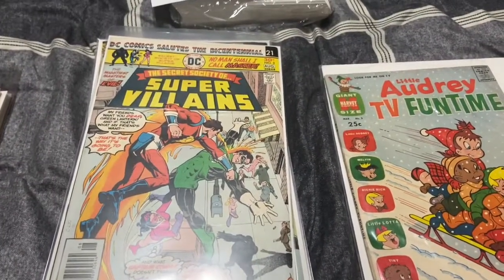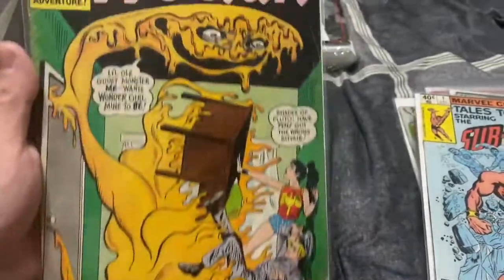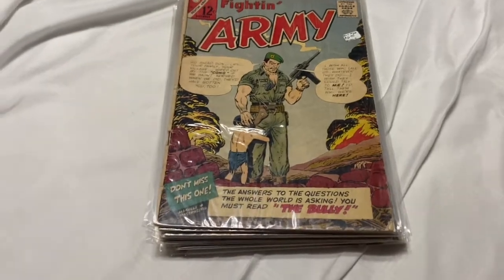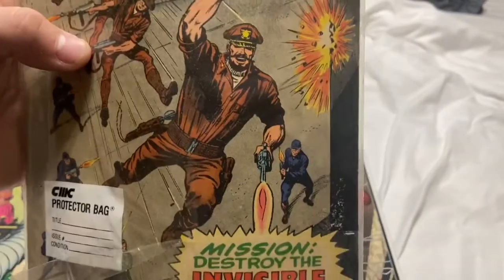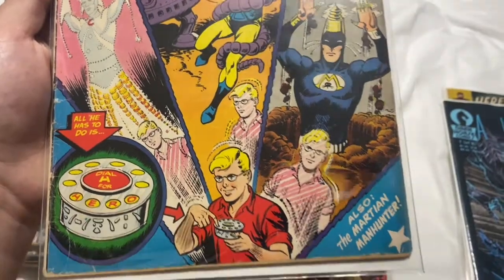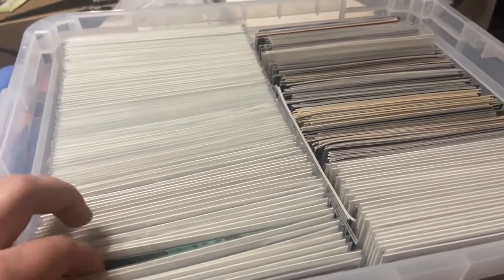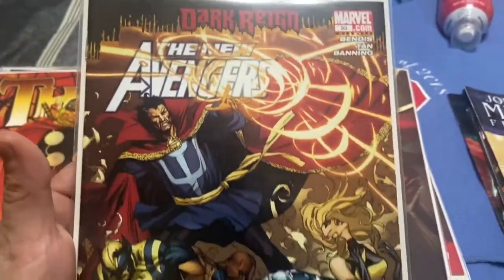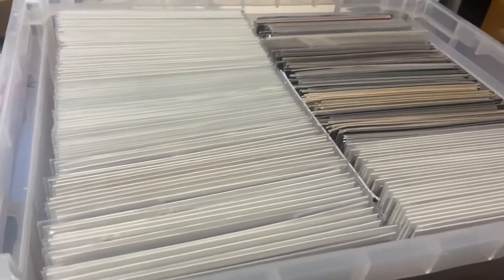Vacation Comic Haul Cont.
The rest of the hauls from my vacation. 3 clips into one video